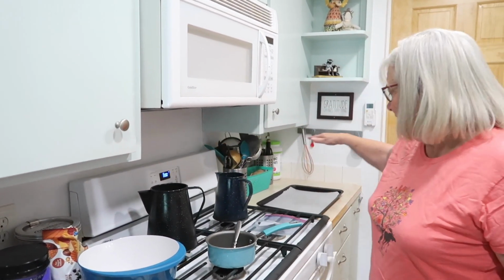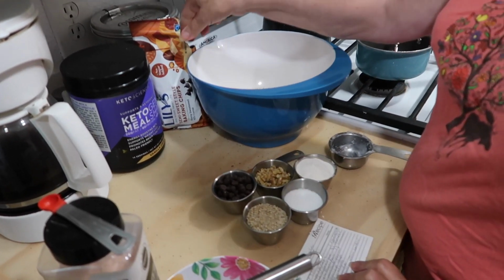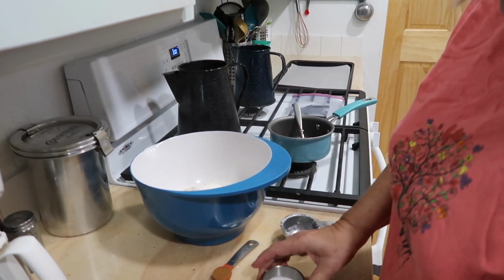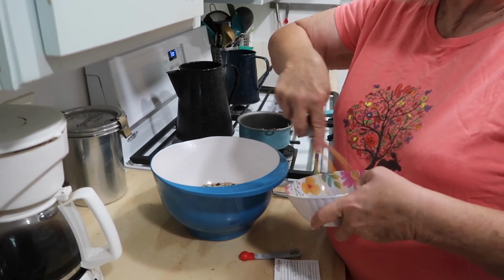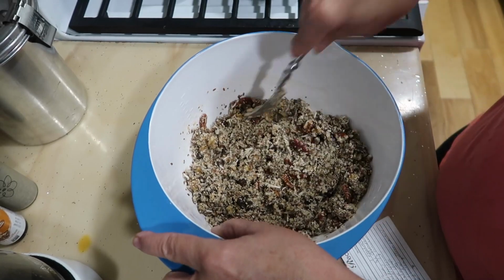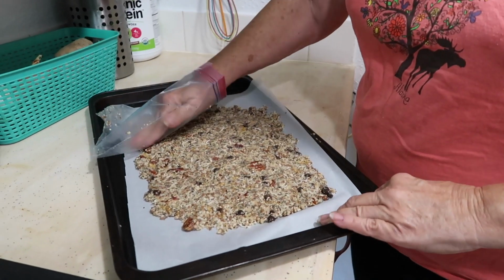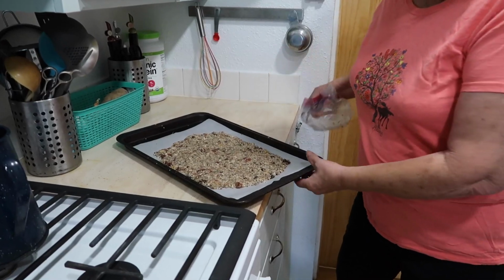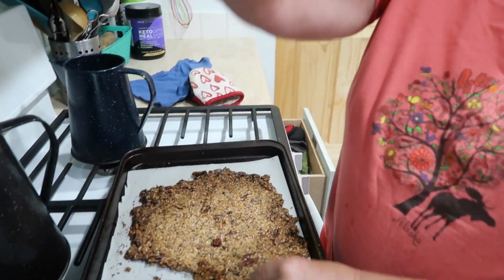Life is a Joy #284 Cooking with Debbie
Life is a Joy #284 Cooking with Debbie: Awesome Keto granola that makes great morning cereal.

Keto Granola

1/2 c chopped pecans
1/2 c chia or flax seeds
1/2 c superfine almond flour
1/2 c dried unsweetened coconut
1/4 c sugar free chocolate chips
1/4 c chopped walnuts
1/4 c sesame seeds
1/4 c sugar free vanilla protein powder
3 T erythritol
1/8 t salt
1 egg white beaten
1/3 c coconut oil, melted
1 t cinnamon

Line pan with parchment paper.  Mix all ingredients.  Stir well.  Spread on pan with pressing down onto pan.  Bake until brown and fragrant - about 30 minutes.